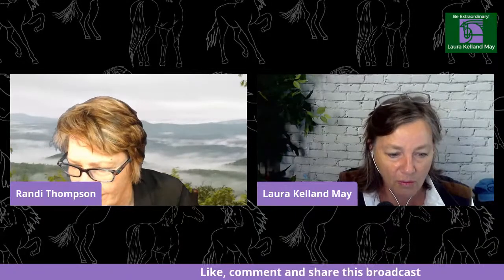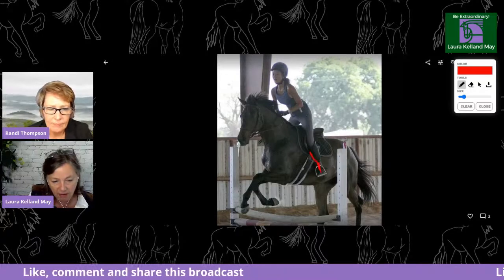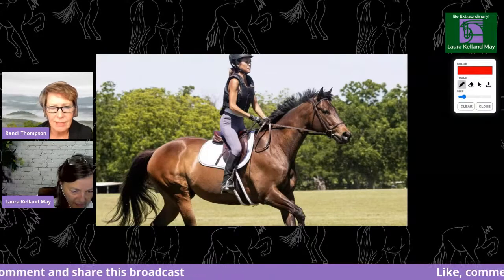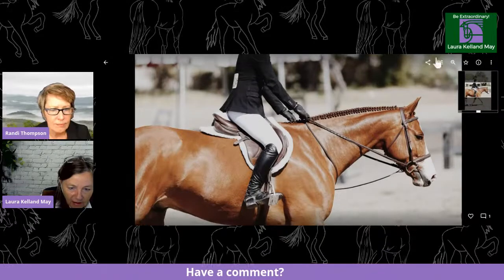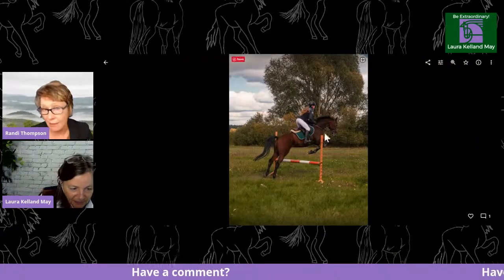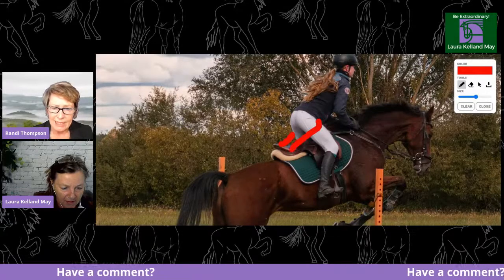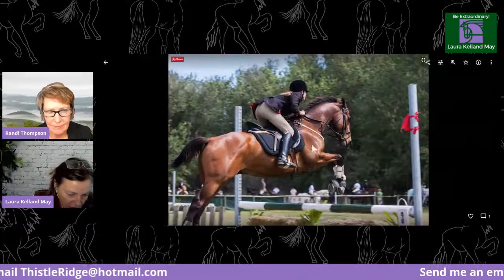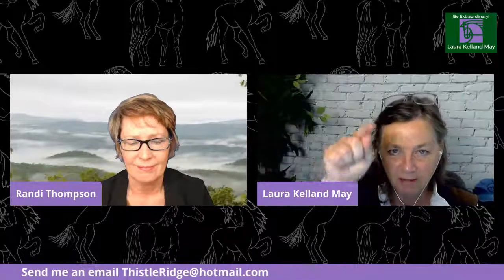Horse Riding Position Reviews - Improve Your Equitation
Horse Riding Position Reviews where we review riding position from photographs that you send in.